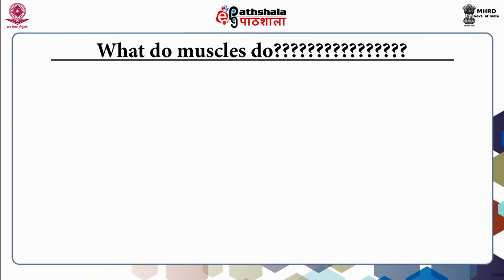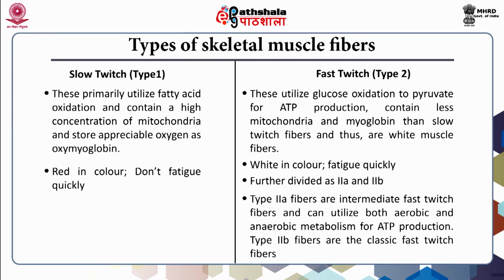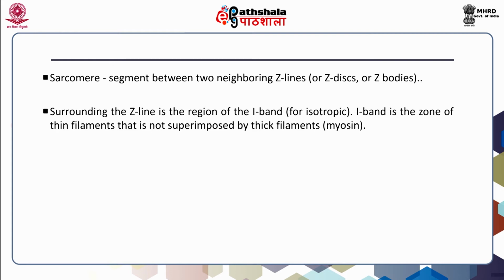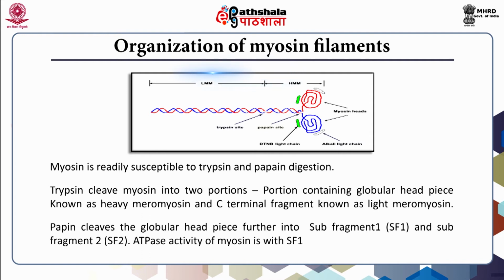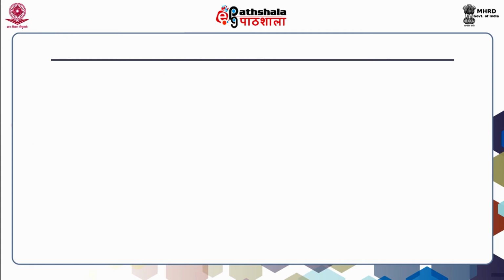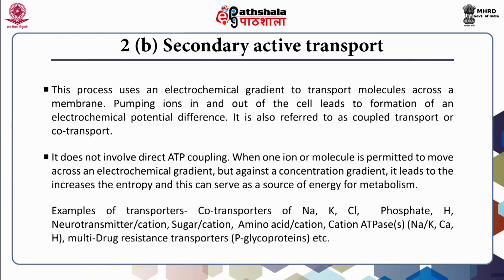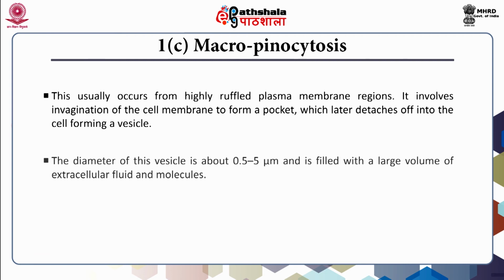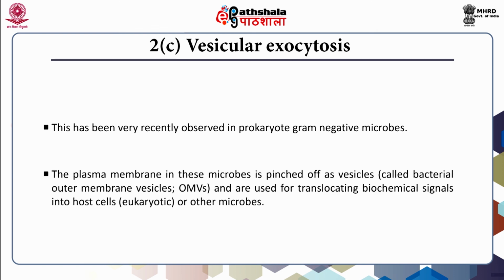P-14 Module 15 Muscle Protein Function Paper 8